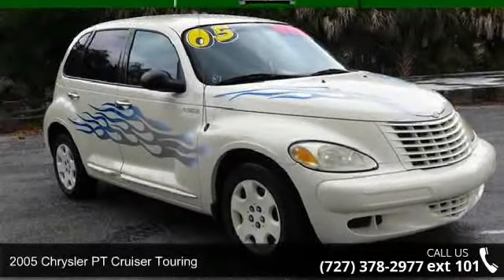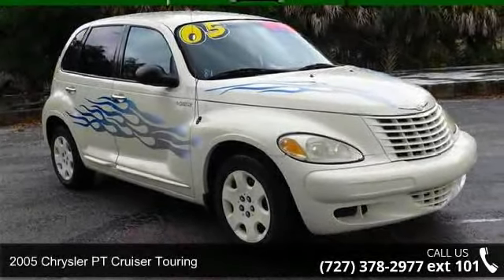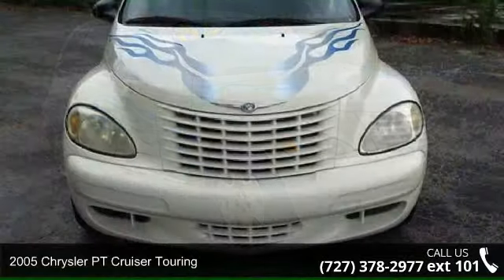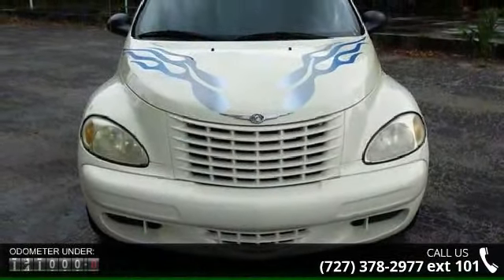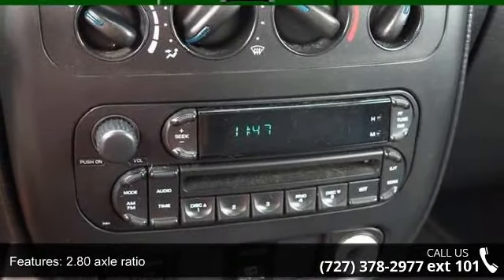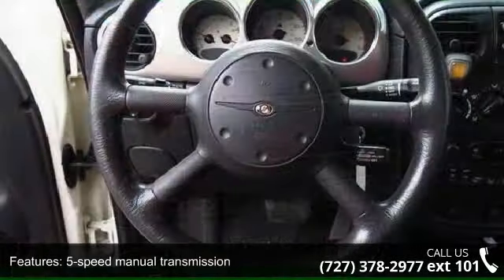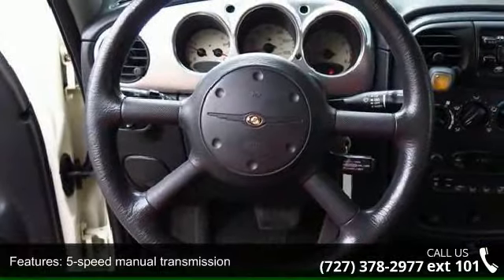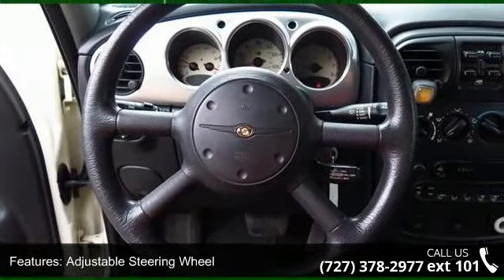2005 Chrysler PT Cruiser Touring - Julians Auto Showcase ...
100% AUTOCHECK, GRAPHICS, COOL VANILLA EXTERIOR, VERY WELL MAINTAINED, HIGHWAY MILES!  Welcome to Julian's Auto Showcase virtual online tour... We present to you this CLEAN 2005 Chrysler PT Cruiser, Touring model, powered by the 2.4Liter engine, must see and drive!  Extremely fuel efficient... Fantastic city as well as highway MPG (miles per gallon.) This gas saver has plenty of room and a powerful little engine. Don't miss a great deal like this one, and save money at the pump!    WARNING - THIS VEHICLE IS CURRENTLY BEING SEEN BY THOUSANDS OF CUSTOMERS ALL OVER THE WORLD! We use state of the art software to price our vehicles to be the most competitive in the market. If you have found a better value, let us know about it. We would love the opportunity to keep giving the best Call or come by today... Located at Julian's Auto Showcase 6404 US HWY 19 NEW PORT RICHEY, FL, 34652 online mobil... read more